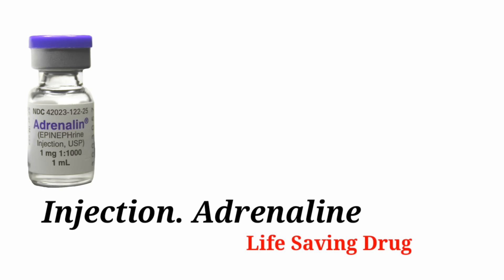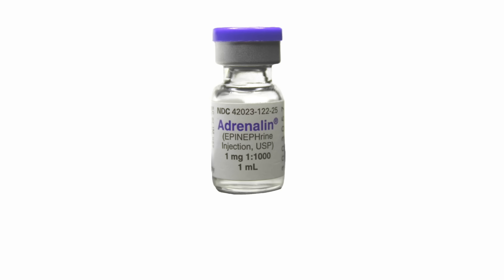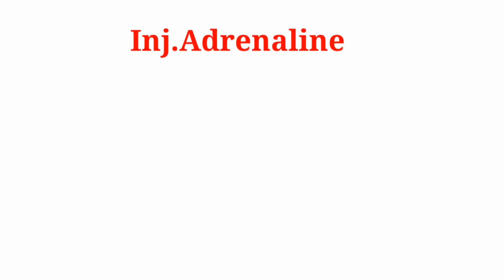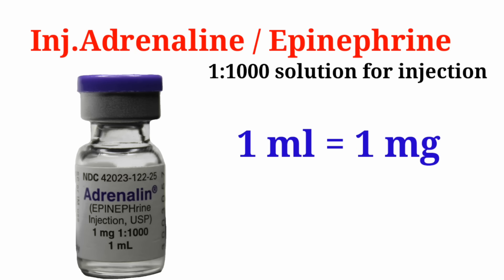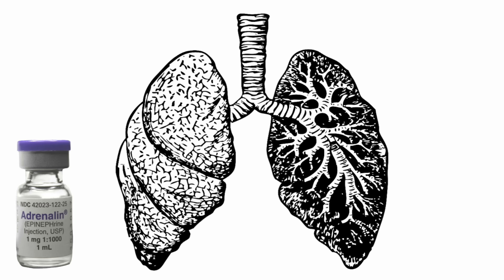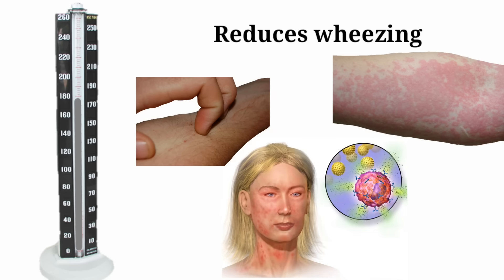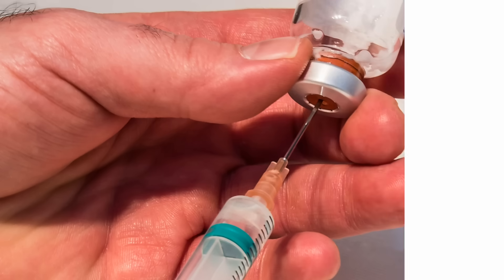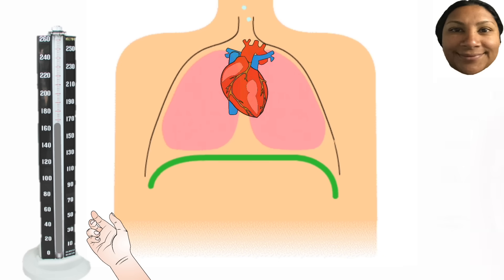Injection Adrenaline / Emergency Drugs / Action / side effects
In this video we will learn about the emergency Drug injection adrenaline which is used during CPR  and/or cardiac arrest including its dose, composition, action, working,side effects, precautions.